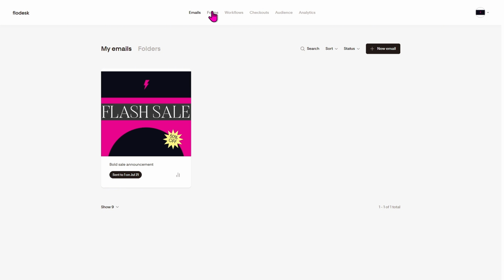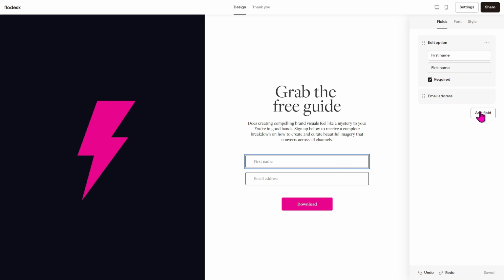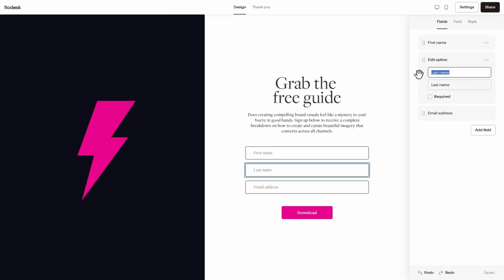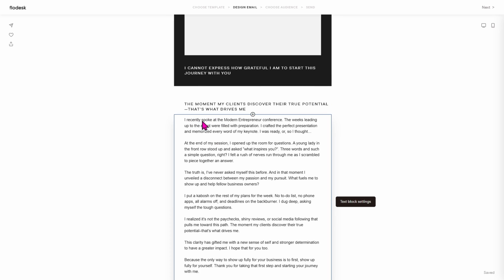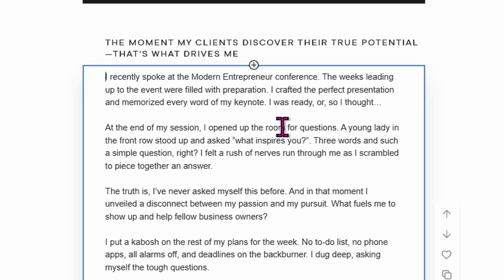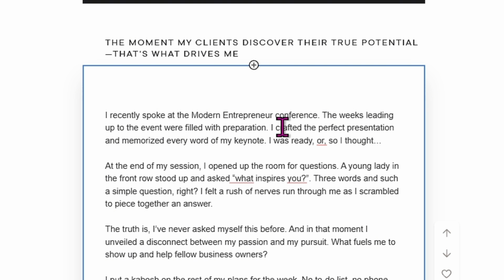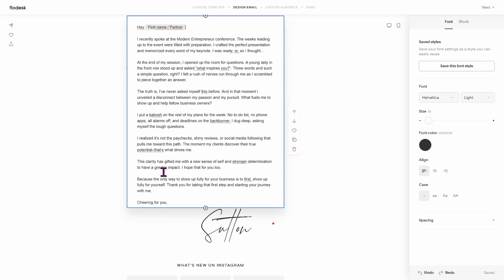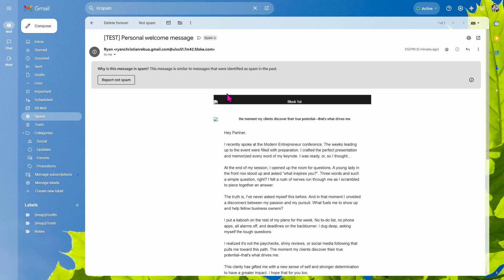How to ADD FIRST NAME in Flodesk (Step by Step)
Learn how to personalize your Flodesk emails by adding a subscriber’s first name using merge tags and form settings. Please consider liking the video and letting us know if you have any comments, ideas or questions, we really appreciate any feedback! We have plenty of other tutorials on our channel so come and see if we can help you with anything else :)